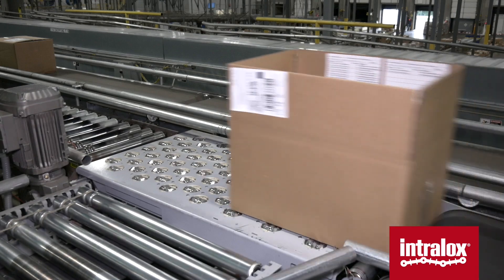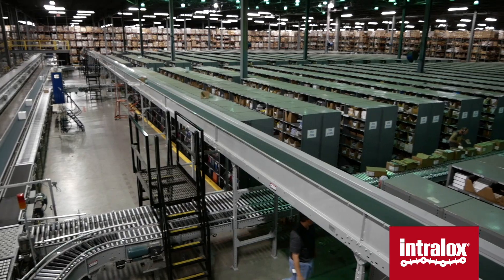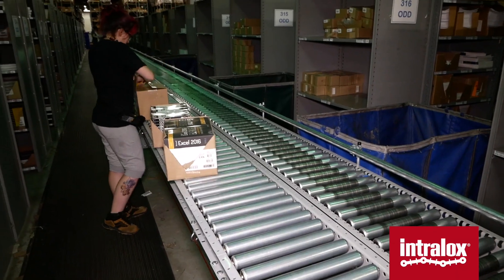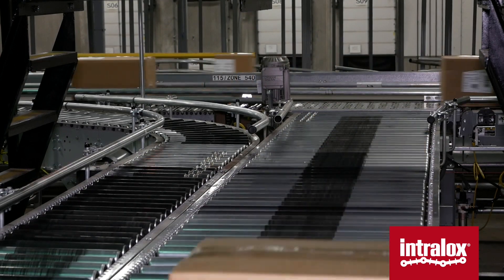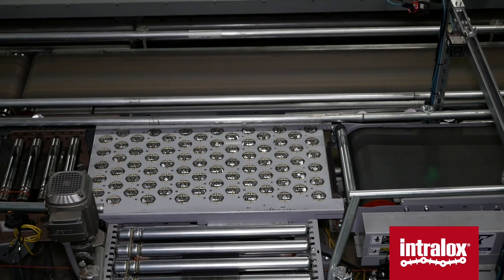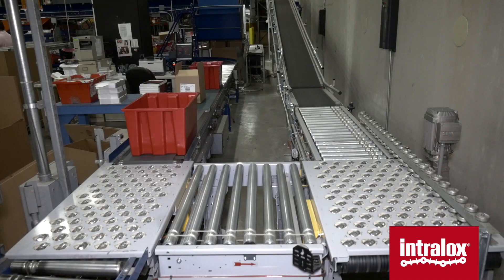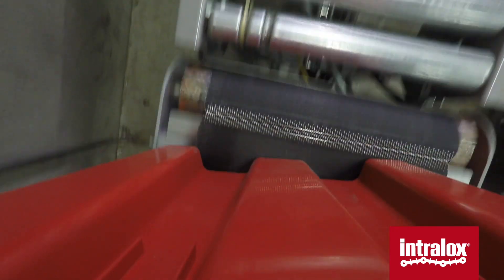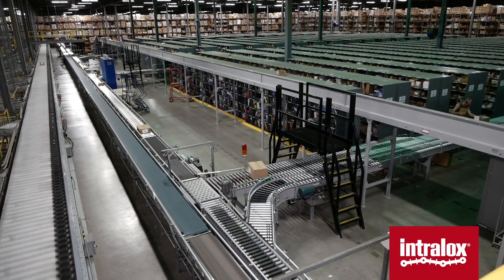Cengage and Hy-Tek Video Case Study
Intralox’s OMNI-DIRECTIONAL technology enabled a successful system conversion that delivered significant performance gains while decreasing Cengage’s reliance on manual processes.